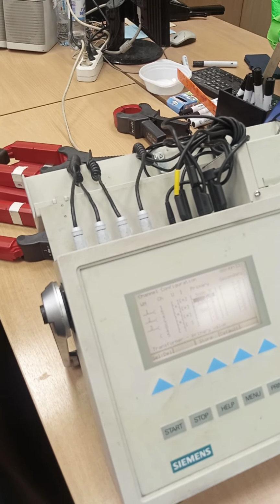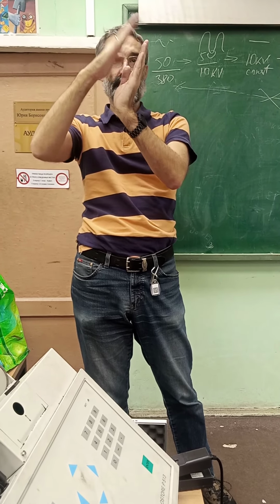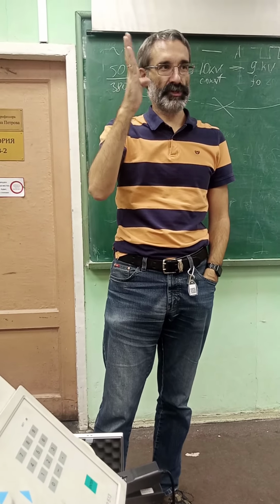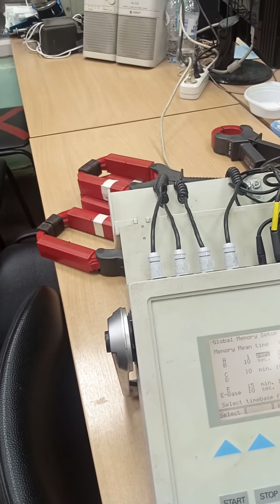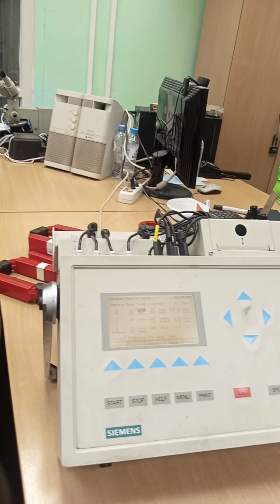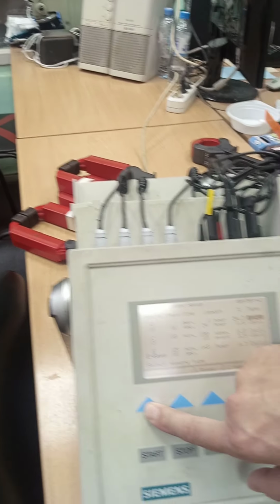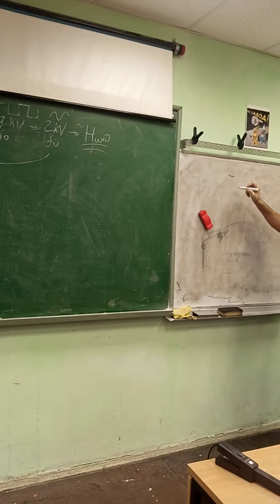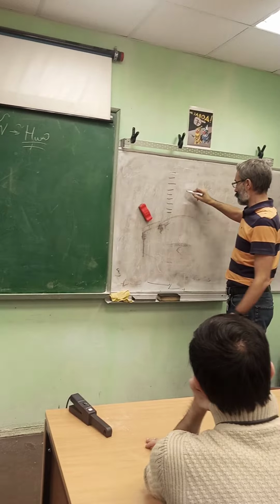Siemens Oscillostore P513 (Video2)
The equipment is a Power quality analyser